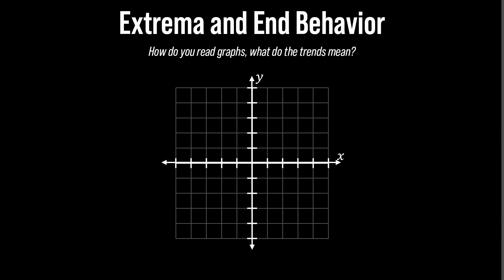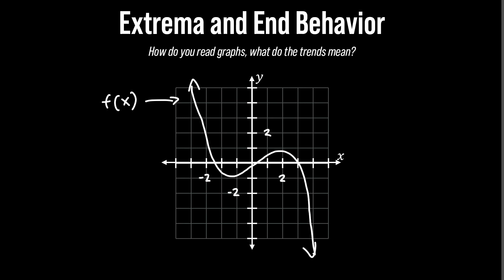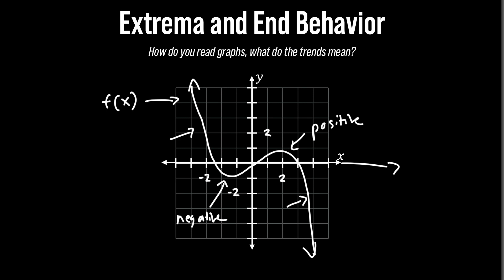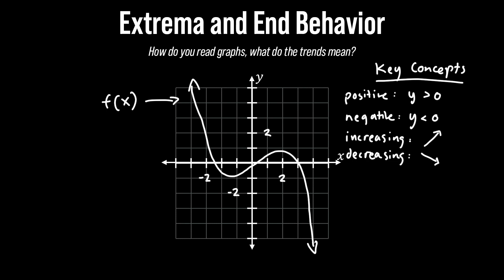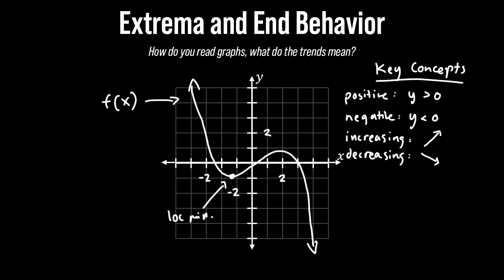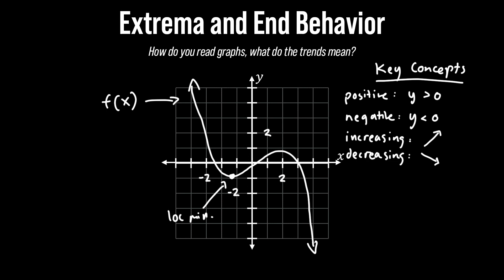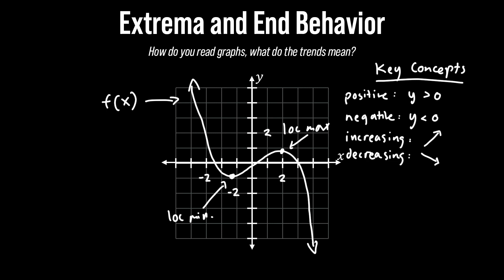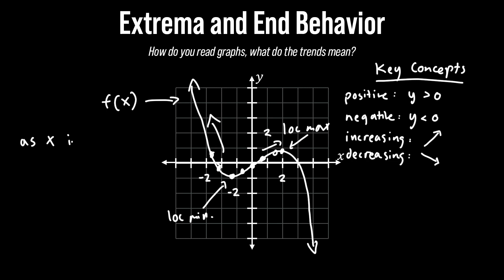Extrema and End Behavior in 3 minutes - Algebra 1